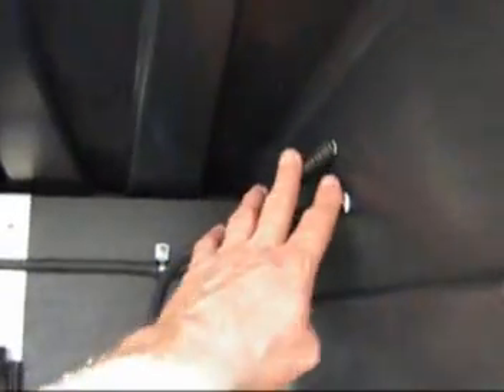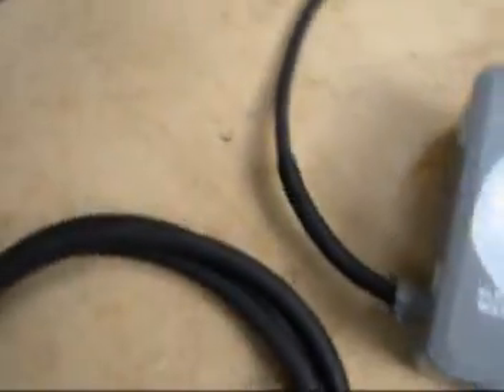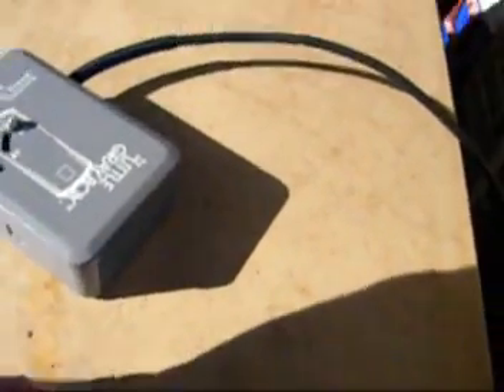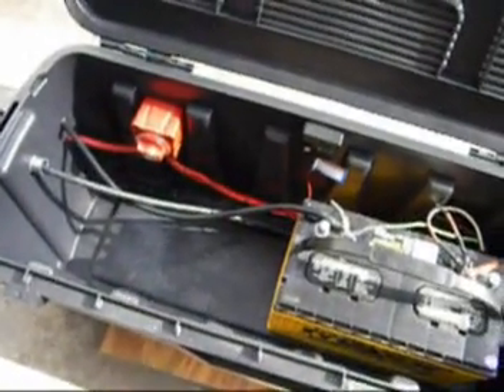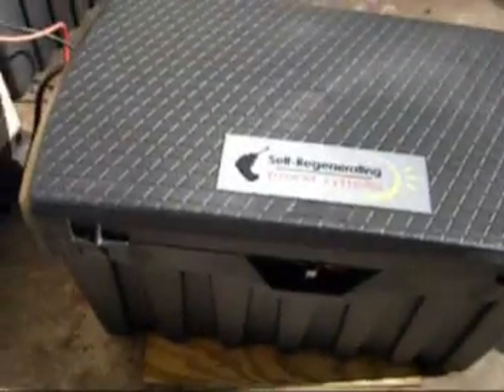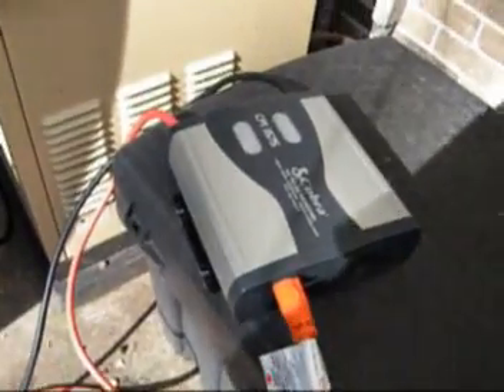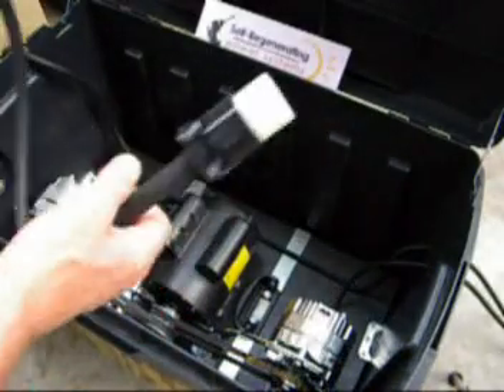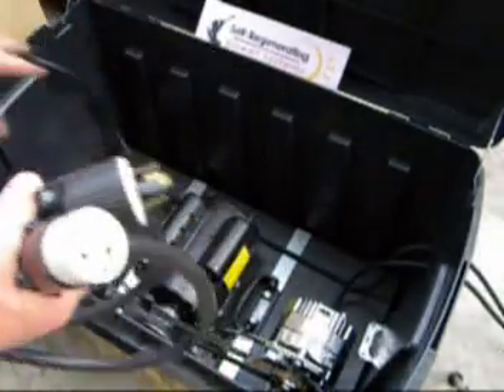Alternators : Alternator power box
Alternators: Aternator power box systems,will work with any generator having 4000 wats of power, the system use's 2200 watts of power to run! The system will store power in batteries. If you already have a generator 5000 W or greater than this system may be for you. If you have a generator connected to your house through a transfer switch you can designate any 230 circuit from your breaker box to run this system. This will help keep your generating system at peak performance using its full power potential. you would run the generator for short periods of time for high load services needed while running the alternator power box. The alternators will store power in your batteries and you would need an inverter to convert DC to AC power, 2500 watts to 5000 watts; this would be more than officiant for low power loads.